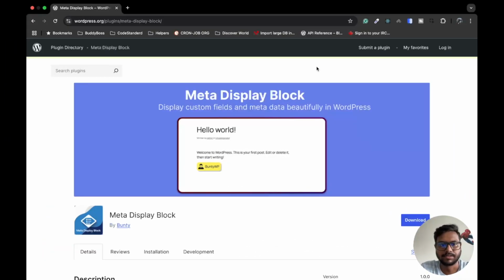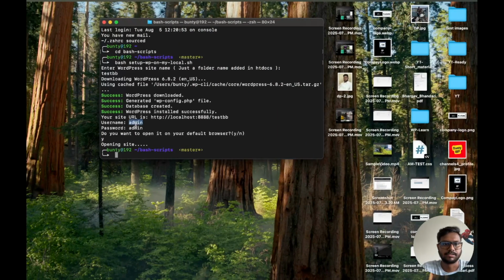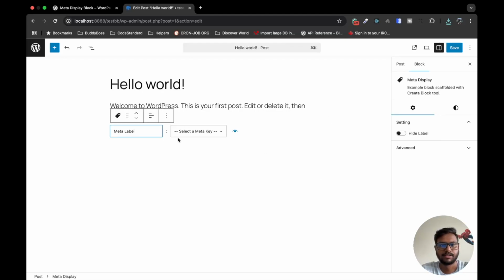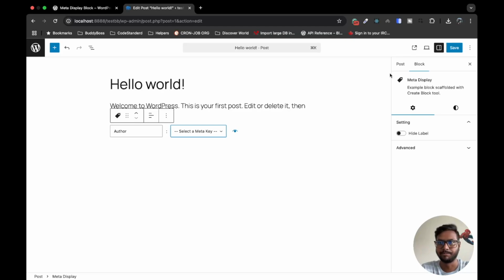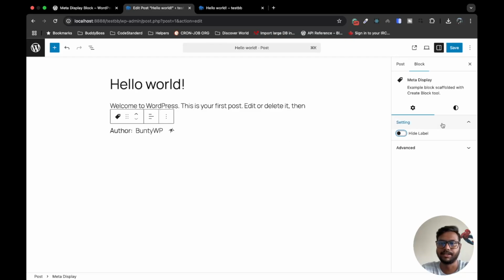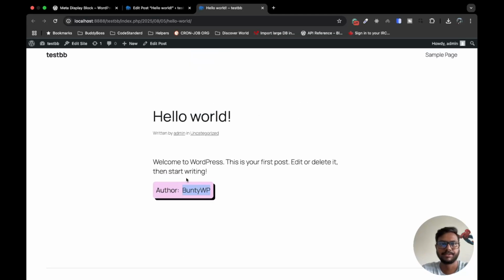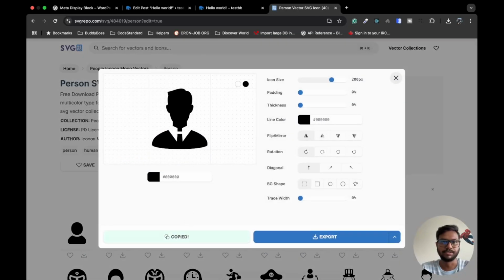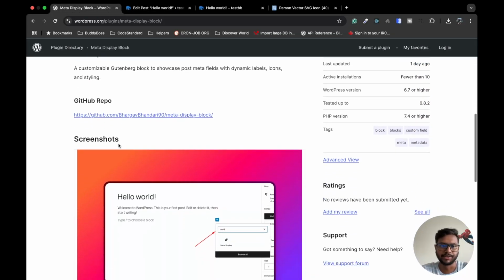WordPress Meta Display Block: Display Custom Fields Like a Pro (No Code!)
Meta Display Block for WordPress

Unlock professional post meta display in WordPress with the Meta Display Block! 🔥 Easily fetch & style ANY meta field directly in the block editor – no coding required. Add labels, icons, align content, and use WordPress presets for stunning layouts. Ideal for CustomPostTypes. Built for speed, simplicity, and full block editor compatibility. Transform your site's data presentation today!